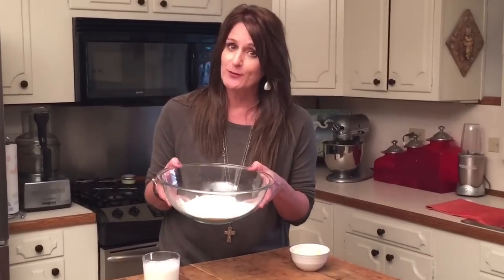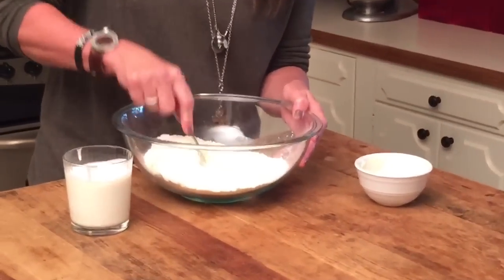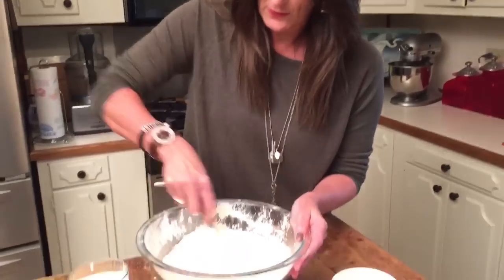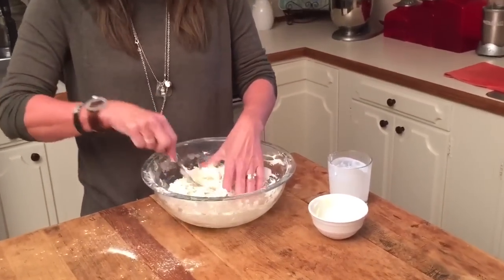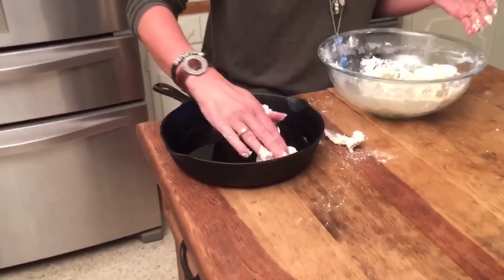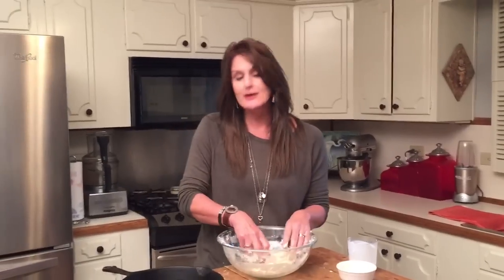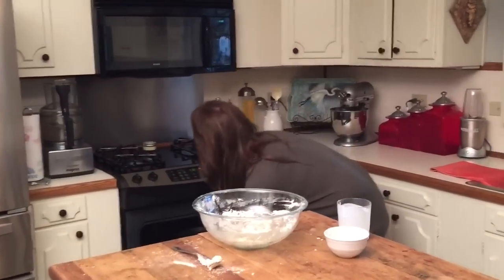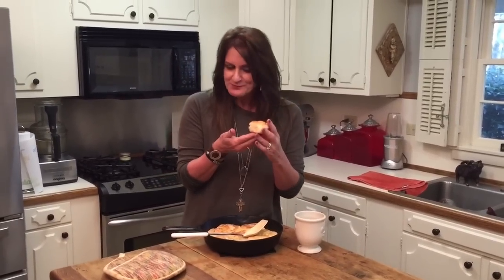Making Cathead Biscuits with The Belle of All Things Southern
...for your ed-u-muh-ca-tion